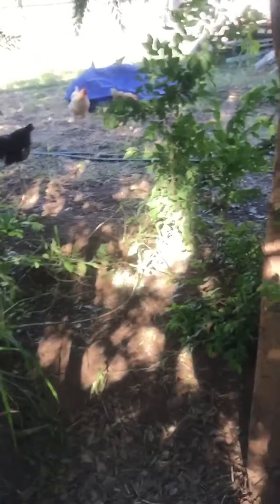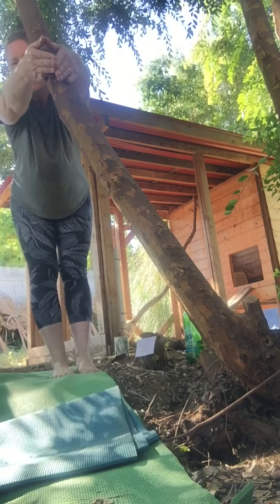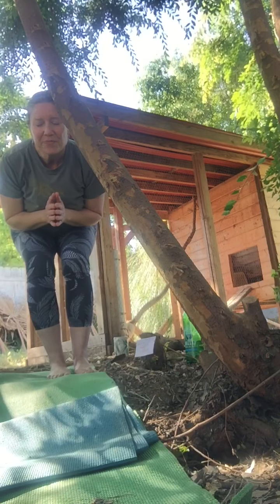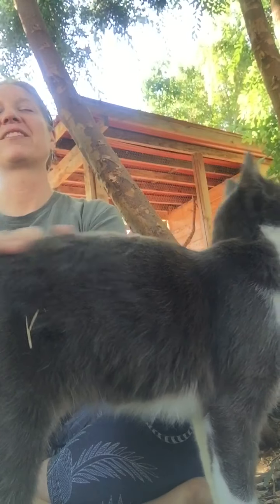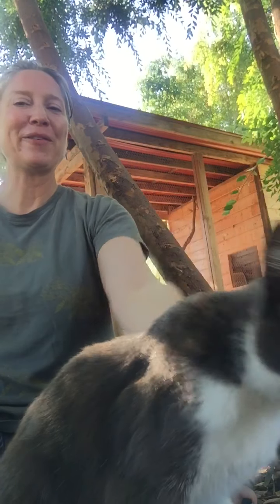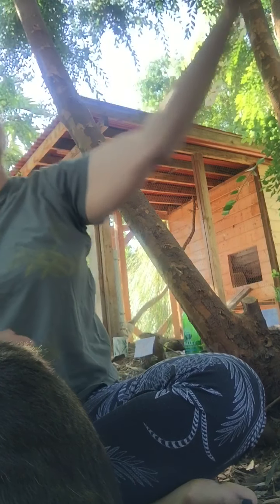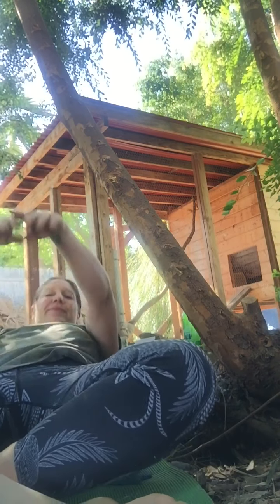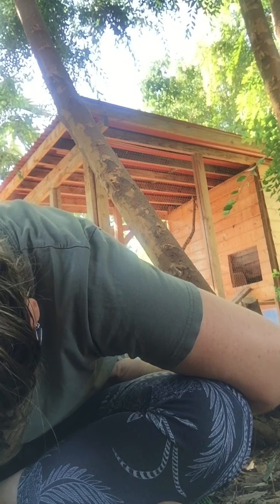Part 4 - MOANA - Music Ocean Arts Nature Association - Short Daily Practice Yoga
MOANA, our new non-profit foundation, presents a free, short class for your daily peace of mind. Notes from the teachings:  You are the force of life arising as intelligence, beauty, peace and power. All these tangible benefits are freely available in your heart and breath. As you, in you. No conflict, just cooperation.

MOANA - Music Ocean Arts Nature Association Presents: Yoga for You! Yoga for Everyone - Yoga and Meditation in the Tree - free Mellow Hatha Yoga with Julie at MOANA Backyard Tree Studio - Please for more info, videos, live classes, class recordings, and how to volunteer and donate.

Mahalo and Aloha! Thank You and Love to You!